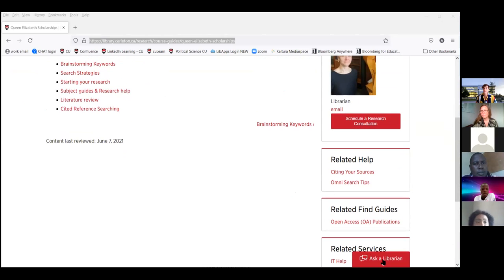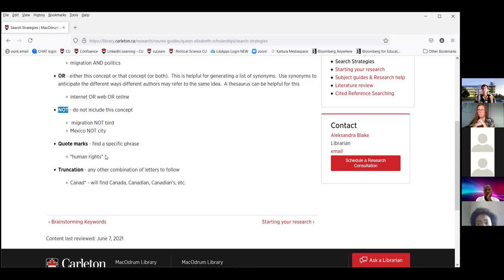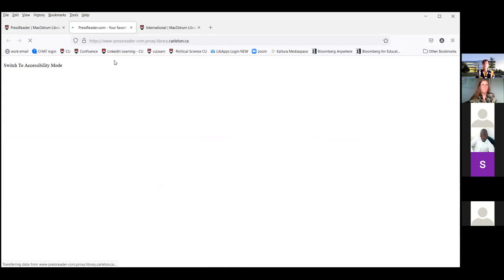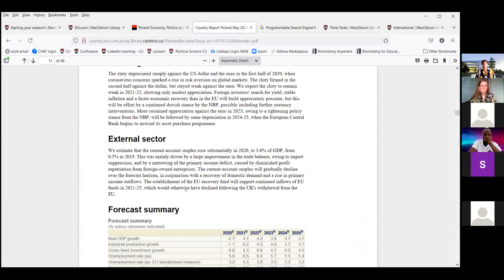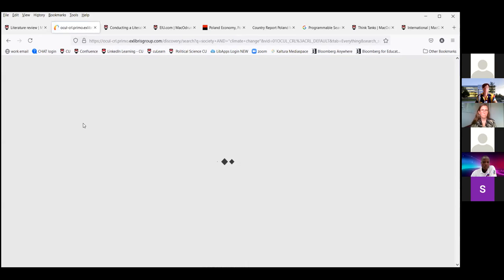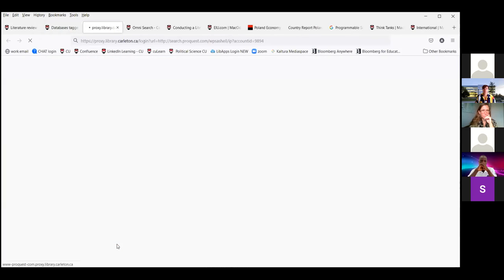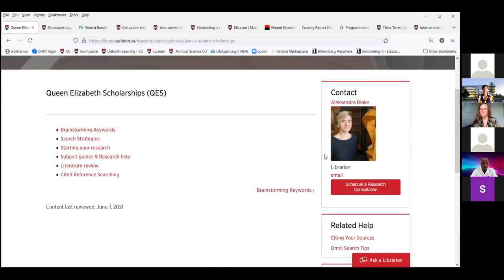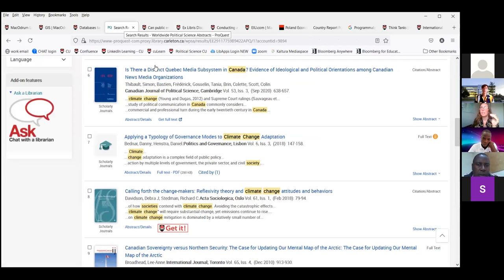Carleton Library Orientation QES-AS 2021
This video consists of the recording of the Carleton Library Orientation for our QES-AS 2021 cohort.
To access the webpage in this video, please follow this